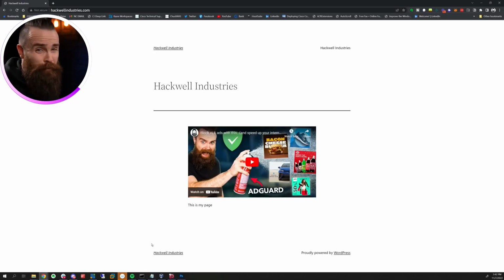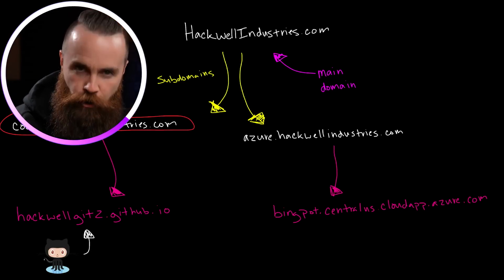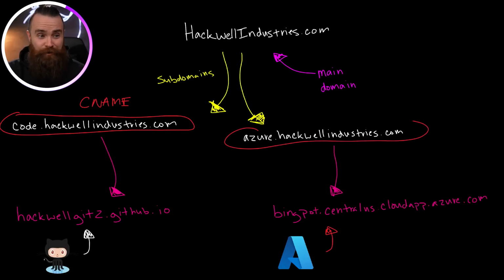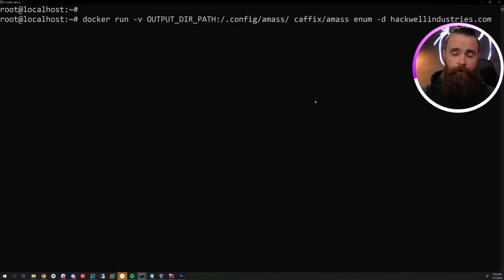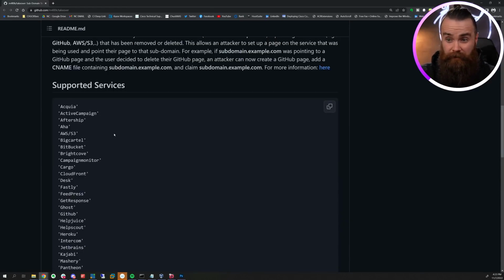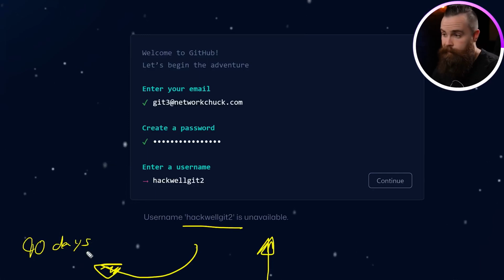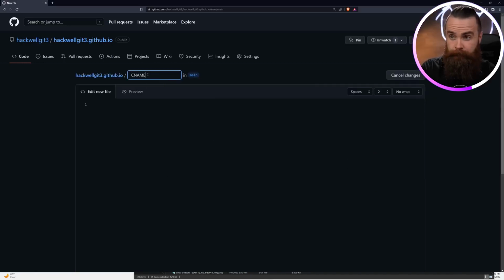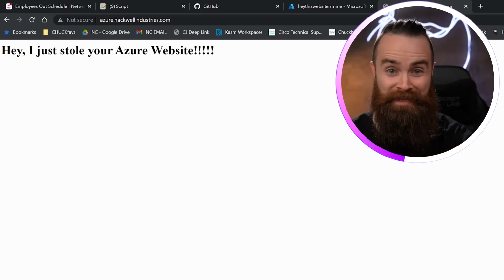subdomain takeover stealing websites Hackig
Hackers can EASILY take over websites using a technique known as subdomain takeover. The scary part is that it’s not that hard. In this video, NetworkChuck will demonstrate how hackers can take over subdomains using tools like Takeover, Amass and Dig.

0:00   ⏩  Intro
0:18   ⏩  How subdomain takeover works
1:59   ⏩  Why Subdomain takeovers are dangerous
2:33   ⏩  Make sure your code is secure using codesec!
4:06   ⏩  find our targets subdomains using Amass
5:06   ⏩  The username is not available
5:57   ⏩  IT actually worked!!
6:17   ⏩  Once you’re in github…
6:58   ⏩  The same thing can happen with Azure
7:45   ⏩  so how do you protect your website